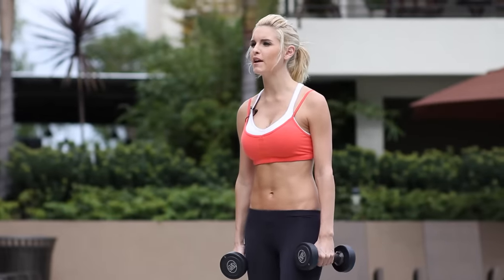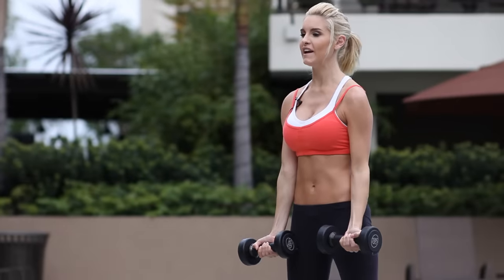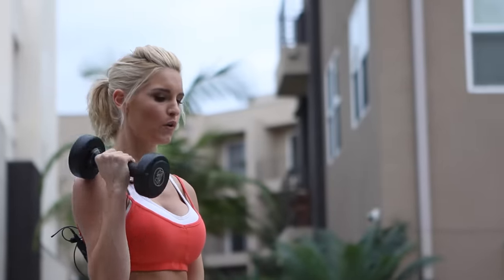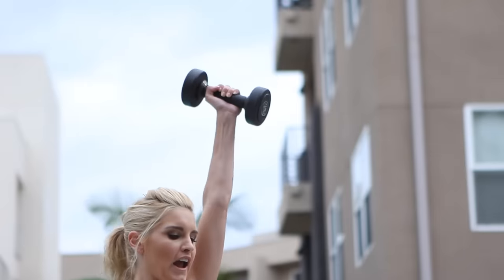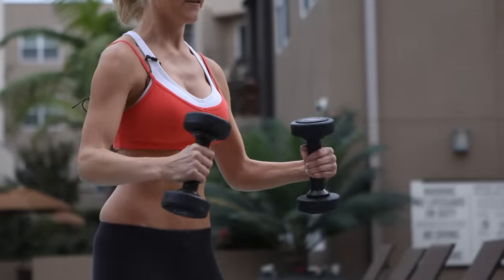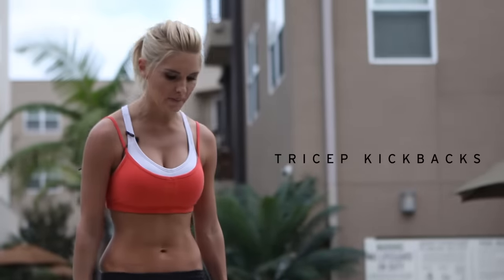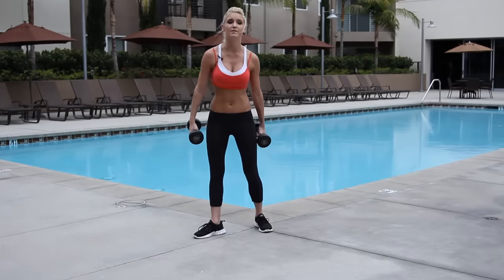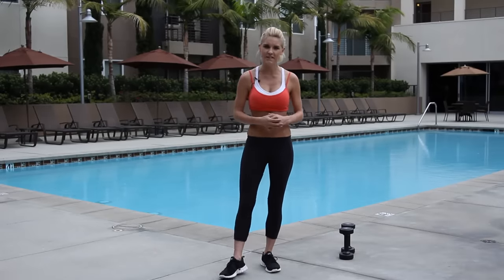Toned Arms Workout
When you feel that burn in your arms you know you are getting a good workout. Today on XHIT, fitness trainer Rebecca-Louise shows you that you don't need to "do over a thousand" reps like Ron Burgundy to get a "deep burn." Grab your dumbbells and get ready to get an upper body pump! You stay classy, YouTubers!